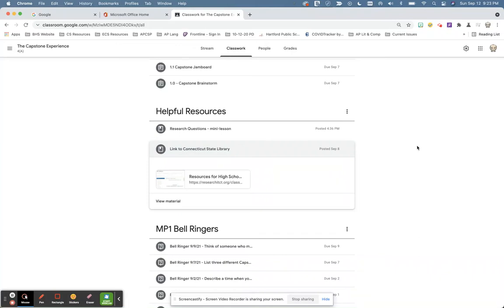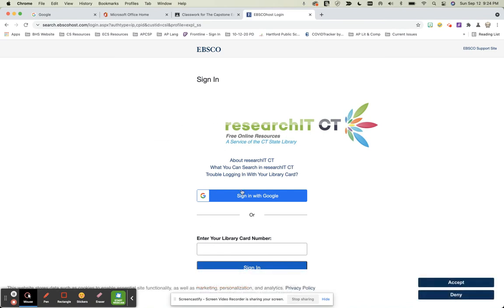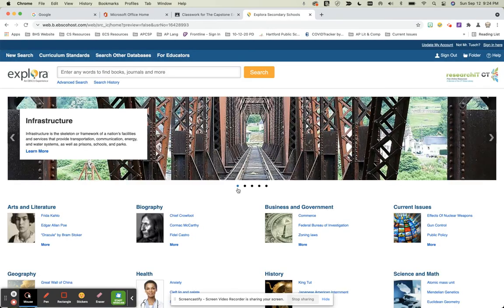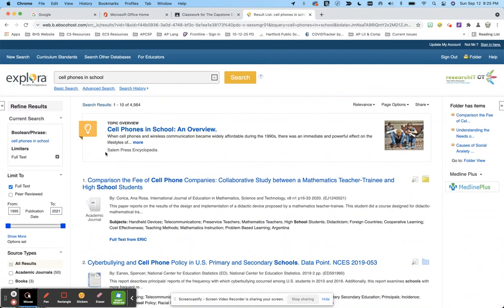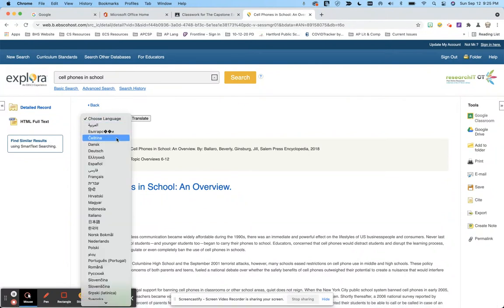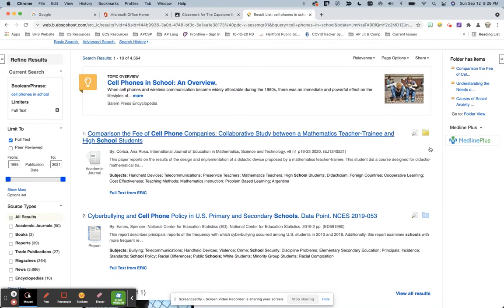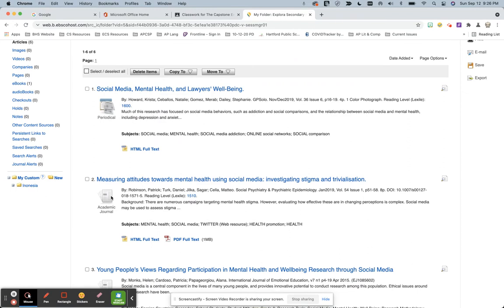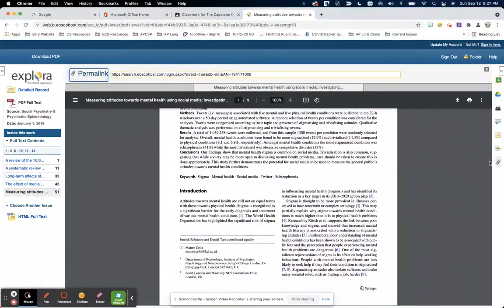Connecticut State Library - Quick Introduction